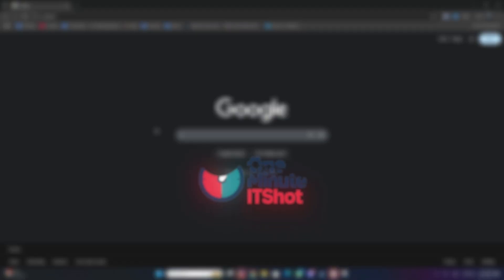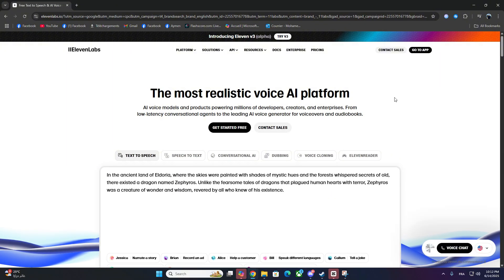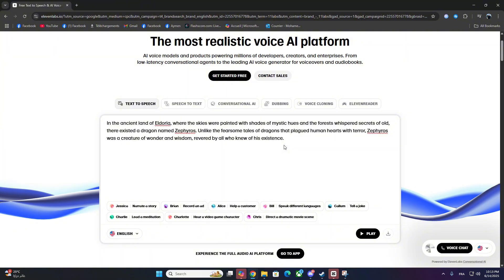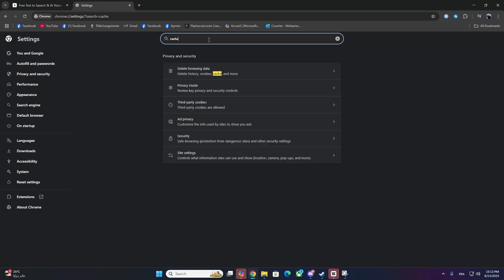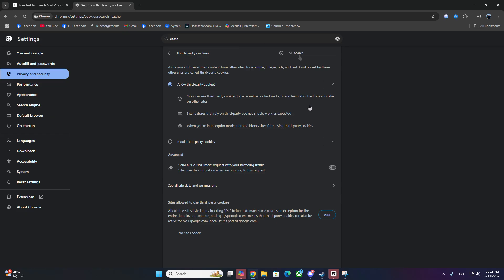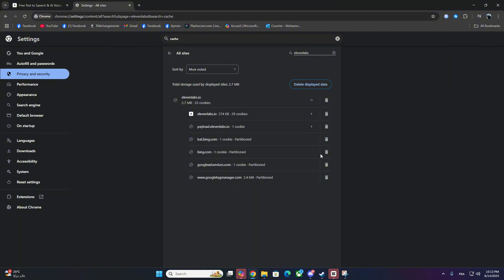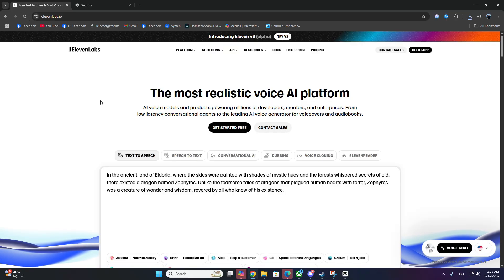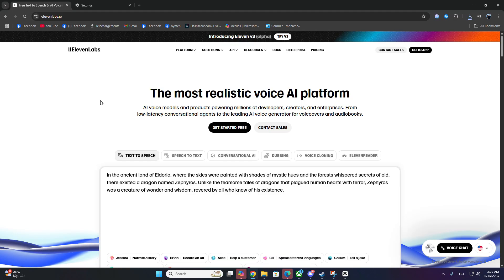How to Fix "Unusual Activity Detected" on ElevenLabs (Full Guide 2025)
Hey friends, in today’s short video, I’ll show you how to fix the "Unusual Activity Detected" error on ElevenLabs in 2025. Whether you're getting blocked while generating voices or seeing this warning for the first time, I’ll guide you step by step to solve it fast and get back to creating! Don’t miss these simple but effective solutions!